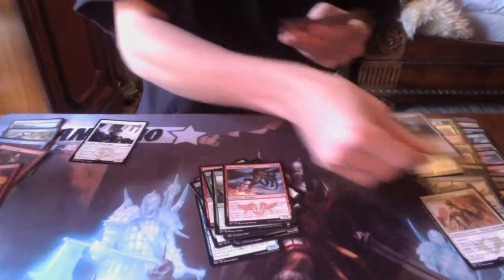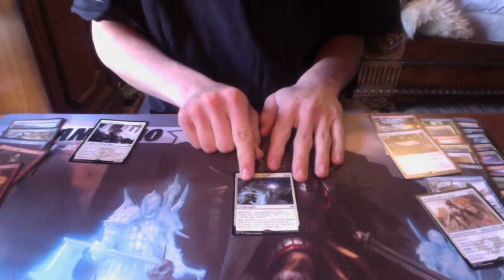Fate Reforged Box Opening The Helix E54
Hello, opening up a box of Fate Reforged for The Helix,